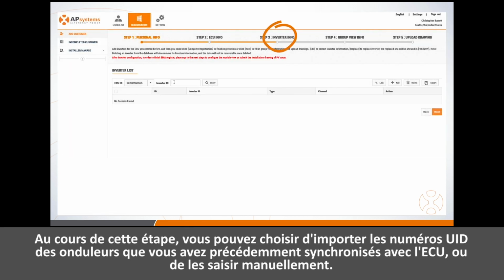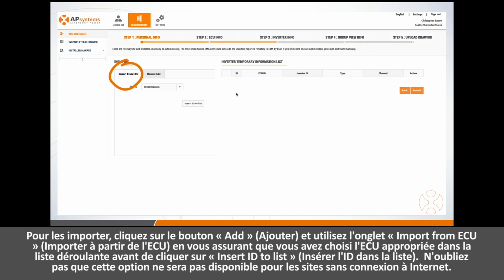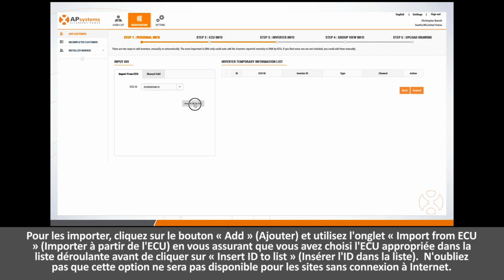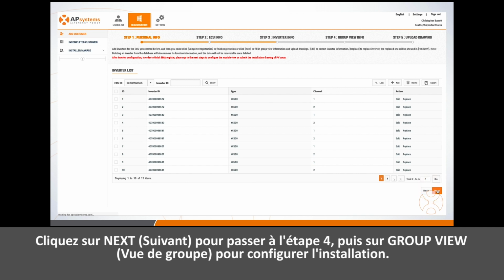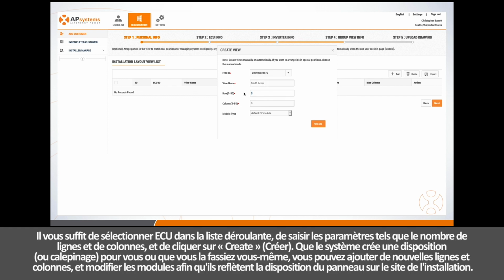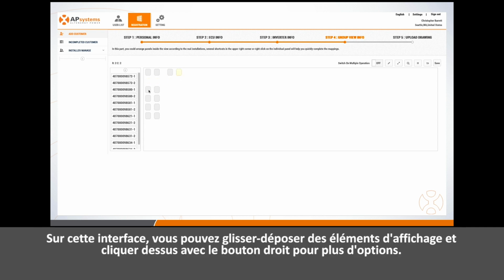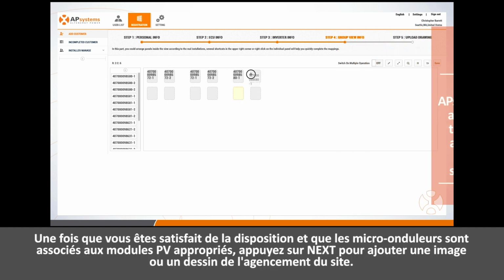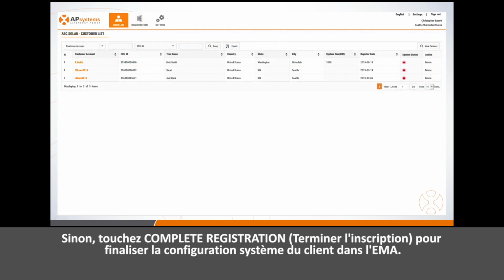05 FinalSteps || ECU R || FRENCH